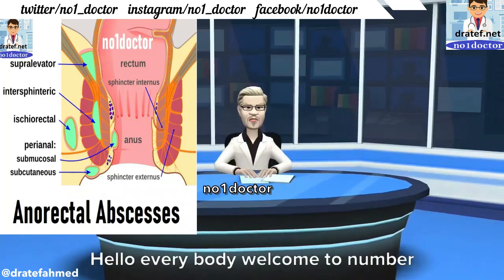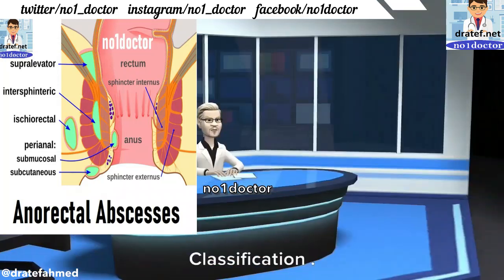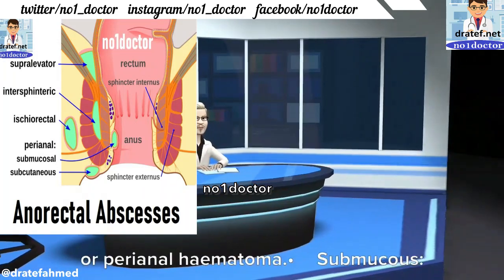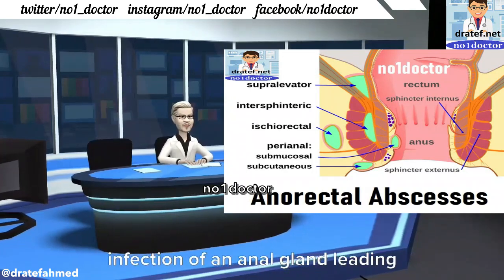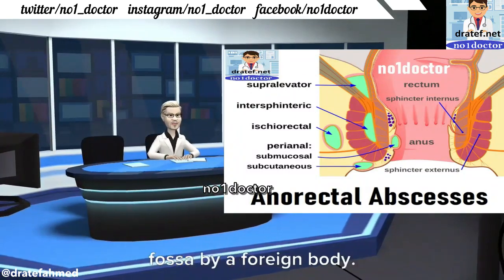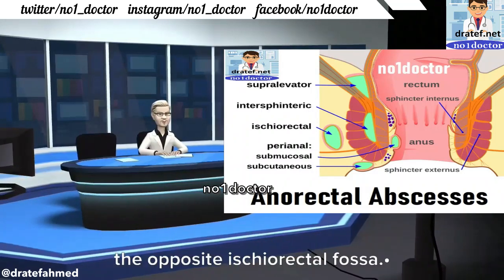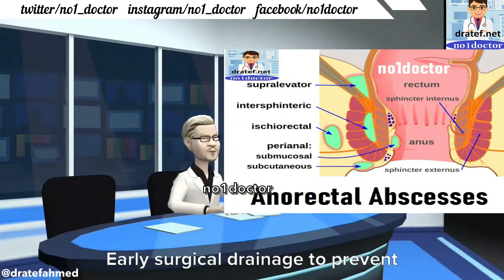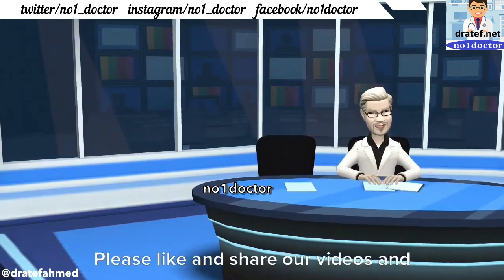Anorectal abscesses/Anal abscess/Rectal abscess/Perirectal abscess/ Perianal abscess/ Gland abscess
cpt code for incision and drainage of anorectal abscess
classification of anorectal abscess
clinical practice guideline for the management of anorectal abscess
complication of anorectal abscess
clinical classification of anorectal abscess
cpt code for anorectal abscess
clinical manifestation of anorectal abscess
clinical features of anorectal abscess
can anorectal abscess kill you
anorectal abscess diagnostic evaluation
anorectal abscess discharge
anorectal abscess diet
anorectal abscess development
anorectal abscess defined
anorectal abscess diagnosis
anorectal abscess doctor
anorectal abscess during pregnancy
anorectal abscess drainage
anorectal abscess drain
deep anorectal abscess
difference between perianal abscess and anorectal abscess
diagnosis of anorectal abscess
drainage of anorectal abscess
differential diagnosis of anorectal abscess
define anorectal abscess
definition of anorectal abscess
anorectal abscess diagram
perianal abscess examination
perianal abscess etiology
perianal abscess epsom salt
perianal abscess emergency room
perianal abscess erectile dysfunction
perianal abscess early symptoms
perianal abscess emergency
perianal abscess exercise
perianal abscess eruption
perianal abscess emedicine
exercise after anorectal abscess
anorectal abscess etiology
anorectal abscess meaning in english
can e coli cause perianal abscess
does fistula cause perianal abscess
anorectal abscess female
anorectal fistula abscess
perianal abscess female
perianal abscess food to avoid
perianal abscess female causes
perianal abscess food to eat
perianal abscess fever
perianal abscess from sitting
perianal abscess filled with blood
perianal abscess from cycling
fissure anorectal abscess
anorectal abscess or fistula quizlet
anorectal infection abscess-fistula
treatment for anorectal abscess
anorectal abscess go away on its own
anorectal abscess guidelines
perianal abscess gp notebook
perianal abscess getting bigger
perianal abscess green pus
perianal abscess gangrene
perianal abscess growing
perianal abscess go away with antibiotics
perianal abscess general anesthesia